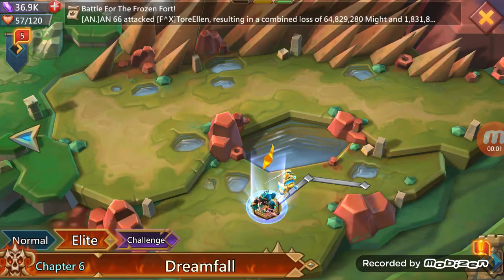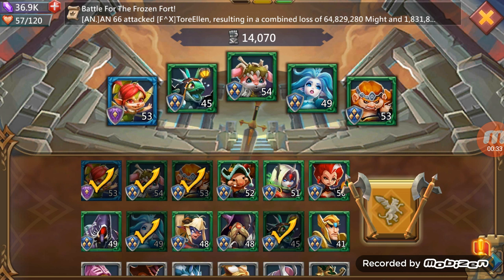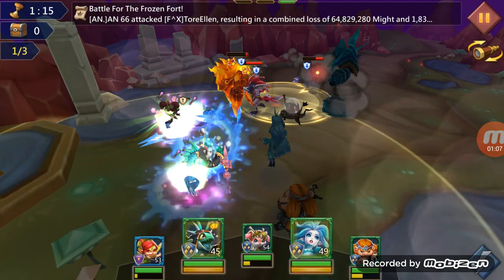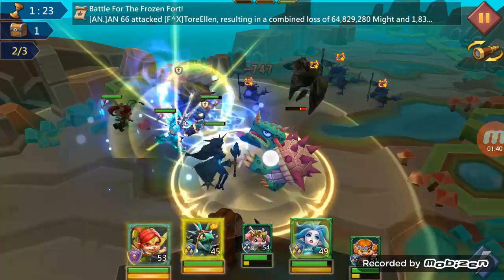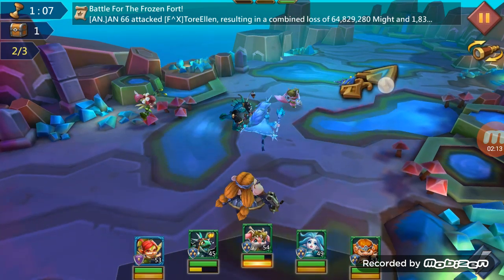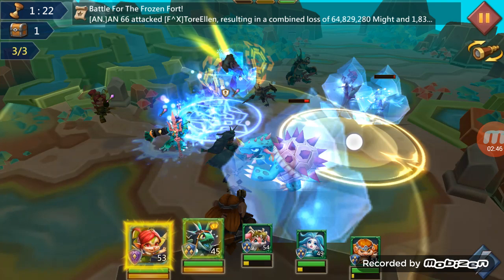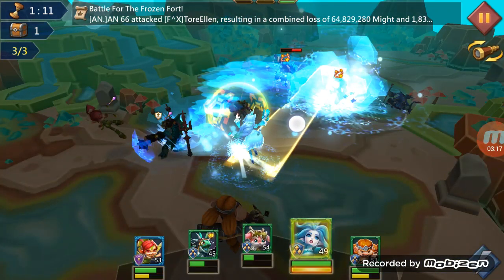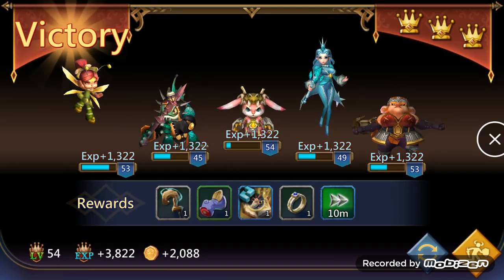Lords Mobile Hero Stage elite 6-3